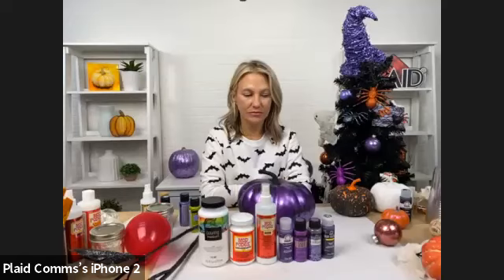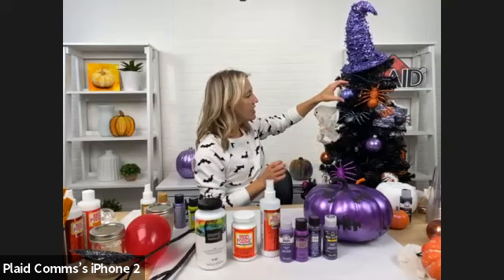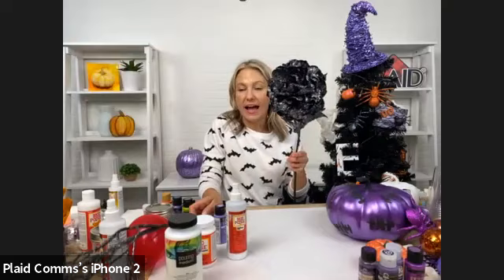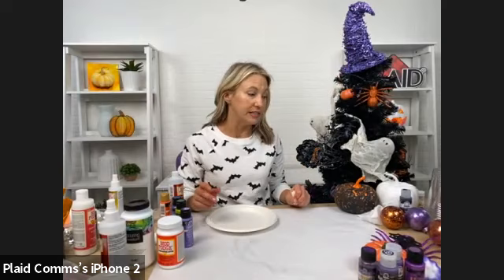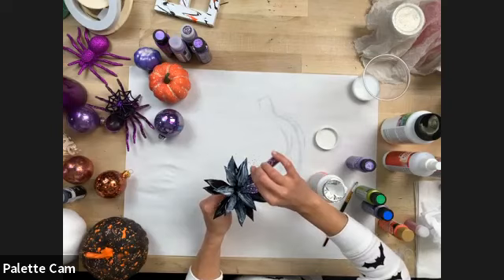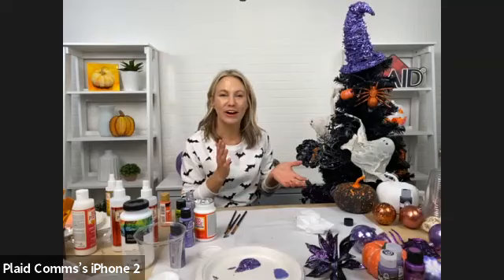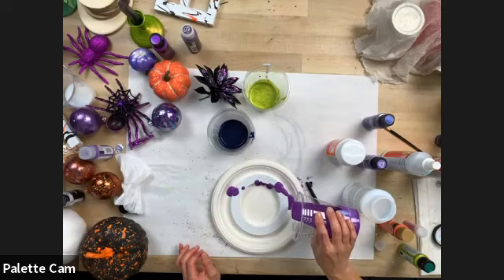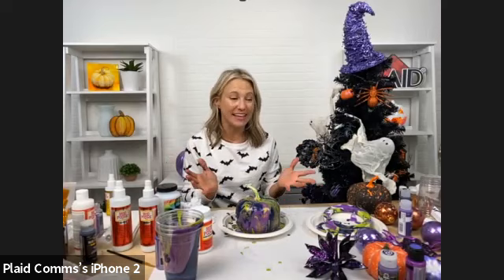Online Class: Spooky Halloween Tree Using FolkArt Paints and Mod Podge | Michaels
Supplies:
5" Unfinished Wood Letter by ArtMinds® in E, E, and K
“E” (2 QTY) 10279073
“K”, 10279081
Small faux pumpkins (small enough to put in your tree!)
Cheese cloth
Mod Podge Ultra, 10633754
Suction Cup Window Spiders by Ashland®, 10662684
Extra Fine Glitter by Creatology™ Colors below
Black, 10489097
Purple, 10664683
Neon Orange, 10664679
Mod Podge® Gloss, 10047536
Mod Podge® Foam Brush Set, 4 Piece, 10269611
FolkArt Acrylic Paints:
Titanium White, 10257321
Pumpkin, 10049348
Purple, 10608000
Pure Black, 10257347

Online Class: Spooky Halloween Tree Using FolkArt Paints and Mod Podge